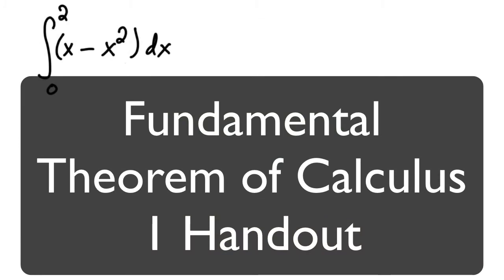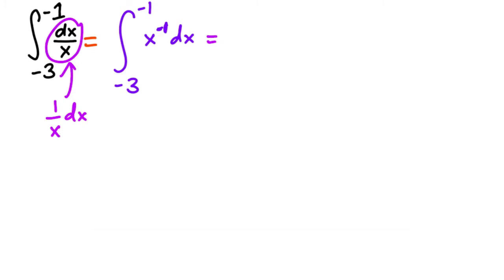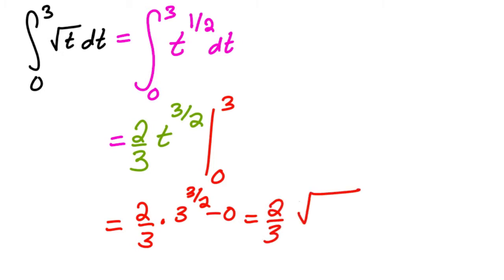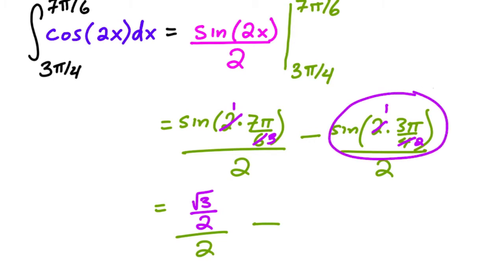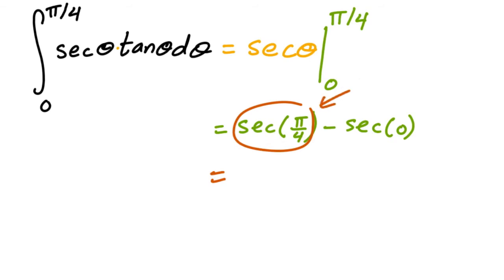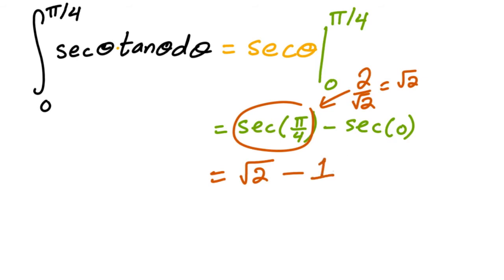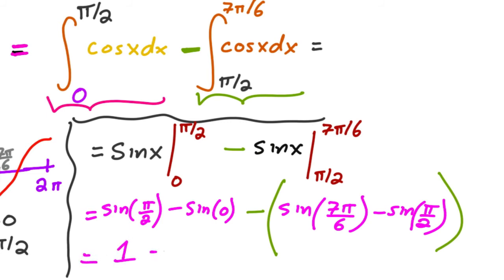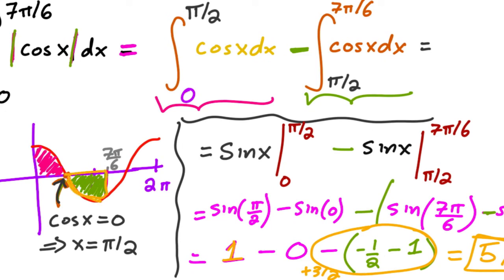Fundamental Theorem of Calculus Part 1 Problems 1